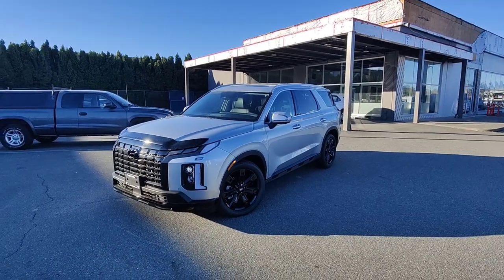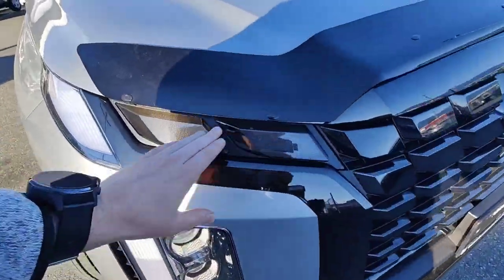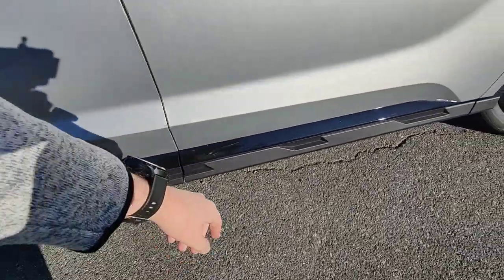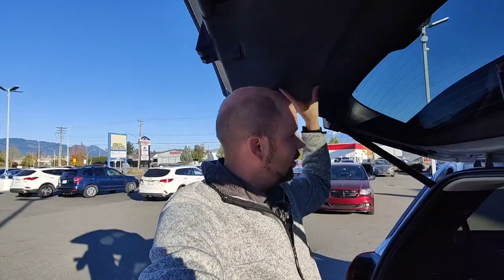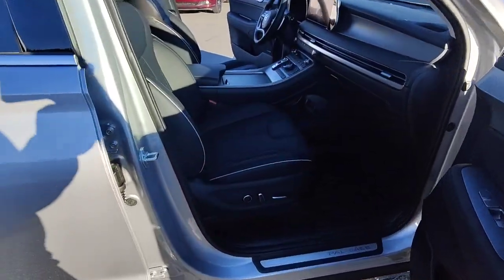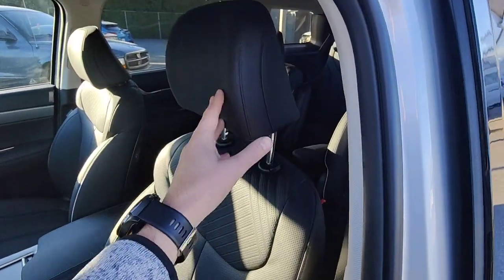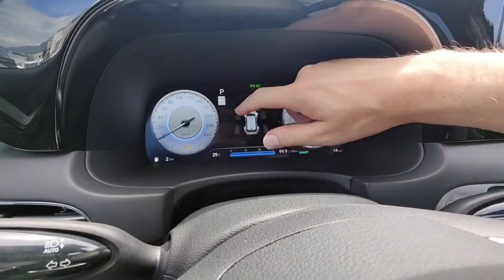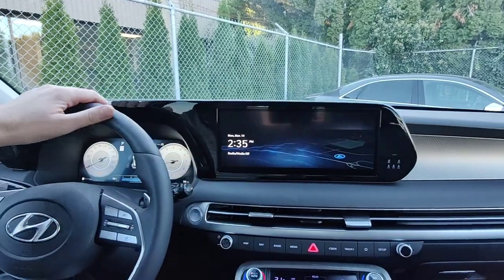2023-2025 Hyundai Palisade Urban Edition!! Feature Review!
The ALL NEW Urban Palisade!!